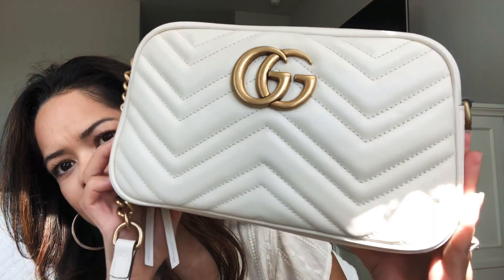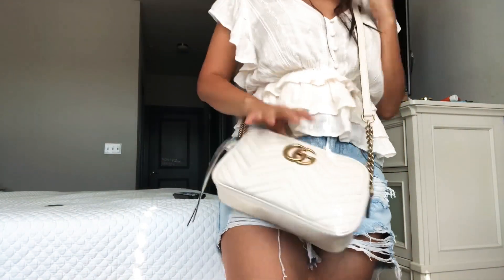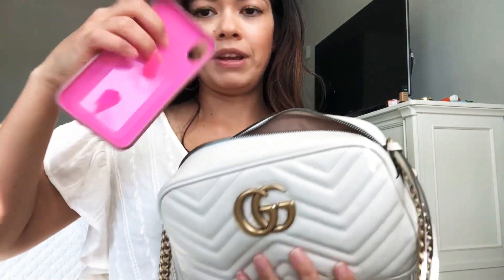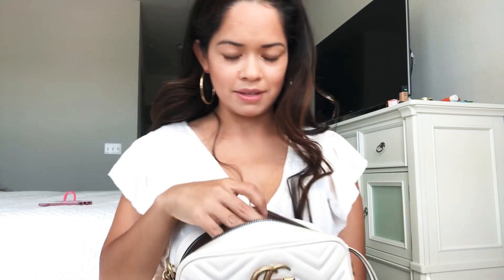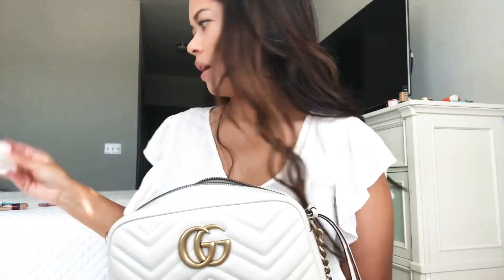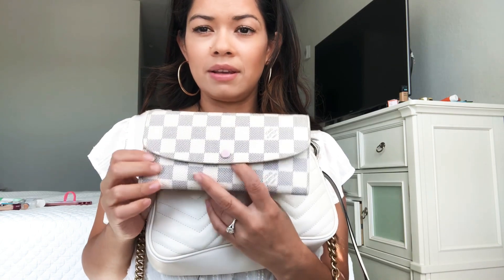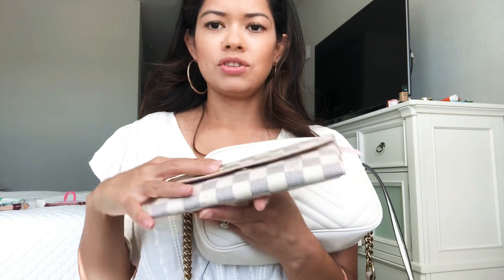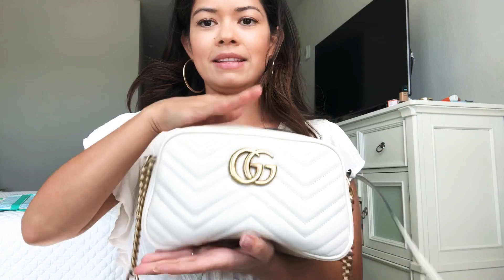NEW WHAT’S IN MY BAG 2021 / GUCCI MARMONT SMALL BAG IN WHITE / WHAT FITS IN MY GUCCI SMALL MARMONT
Here’s an update on my Gucci small MARMONT . I show you what fits and how it looks.

GUCCI MARMONT SMALL WHITE

Follow my home build journey on Insta. @belmarlane